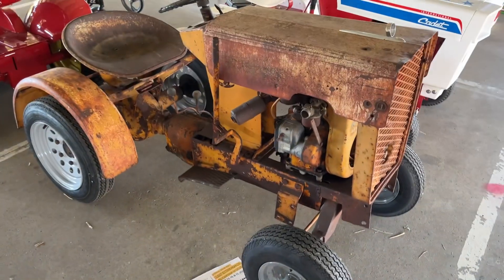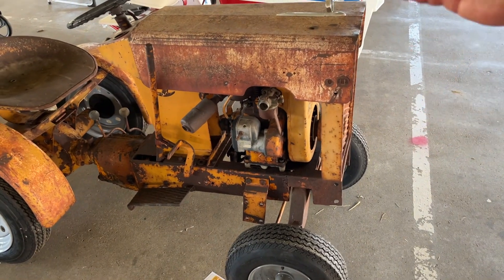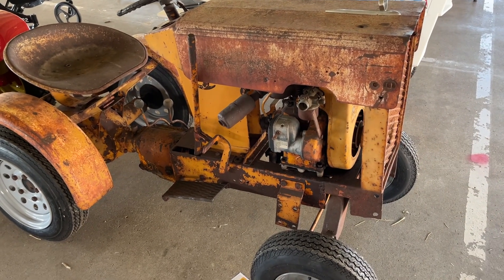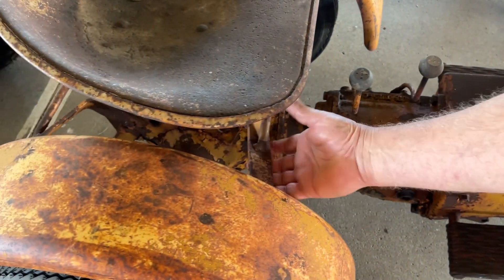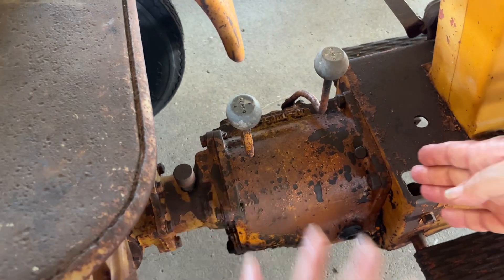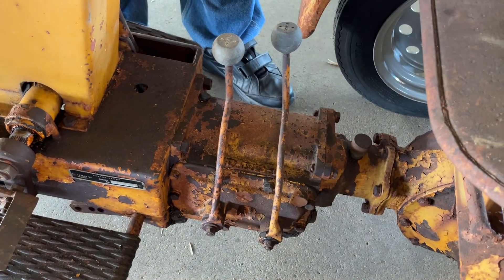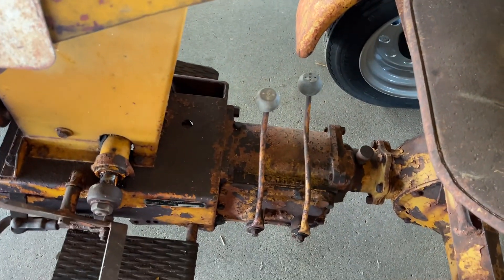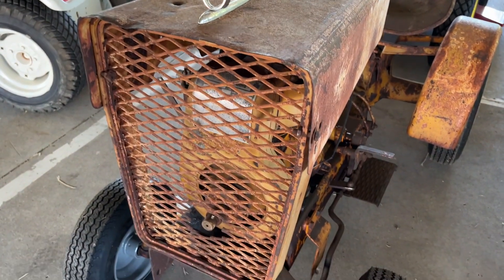Oddball Lawn & Garden Tractor Defined!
My buddy Brandon and I bought this from our friend Matt in Texas. My friend Woody from Indy describes to me what he thinks this Frankenstein was made from.  Tell us what you think!